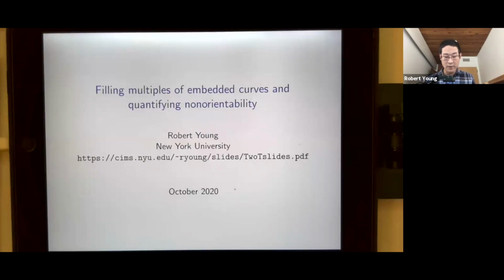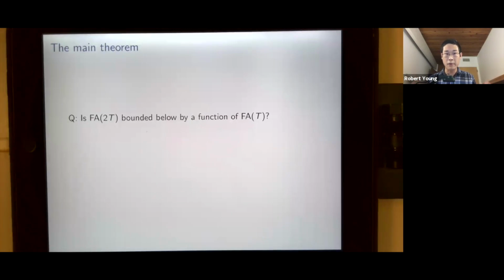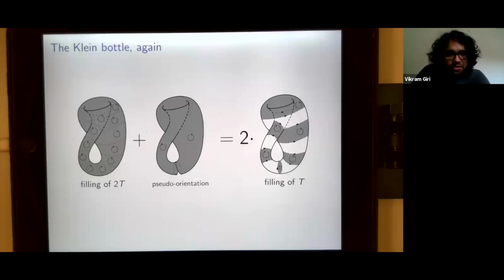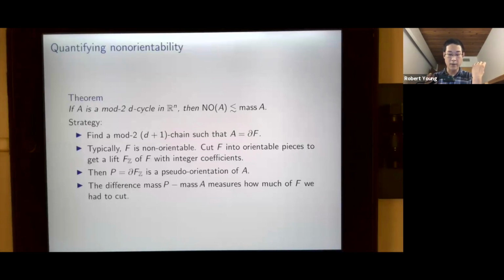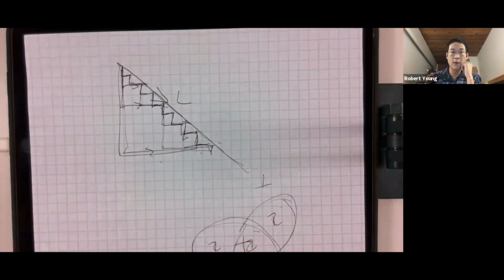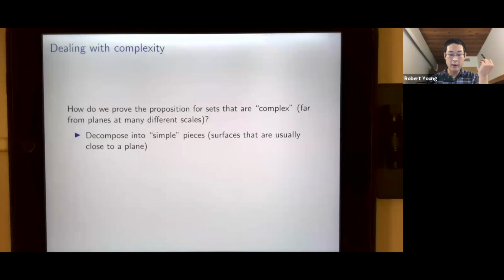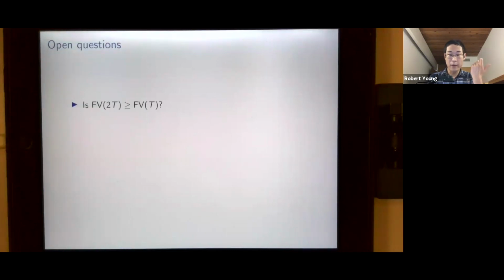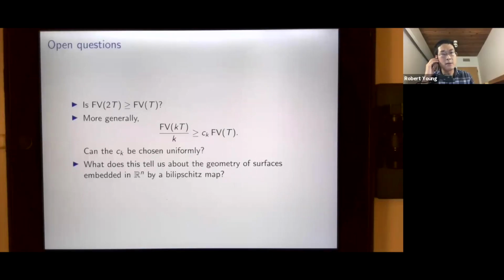Quantifying nonorientability and filling multiples of embedded curves - Robert Young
Analysis Seminar

Topic: Quantifying nonorientability and filling multiples of embedded curves
Speaker: Robert Young